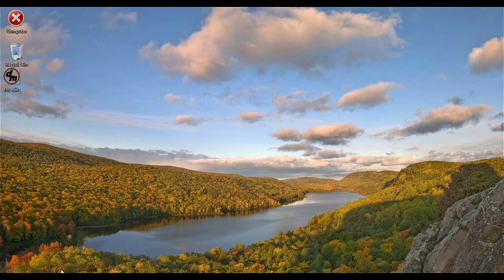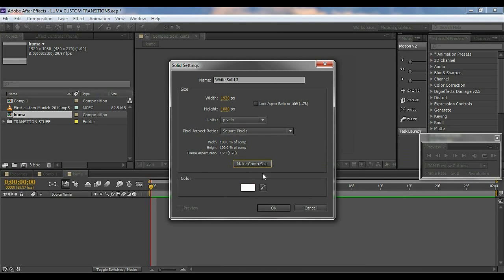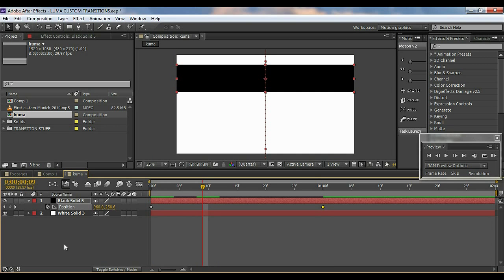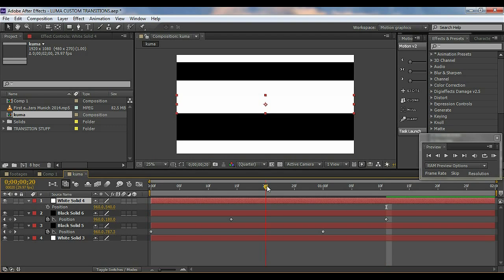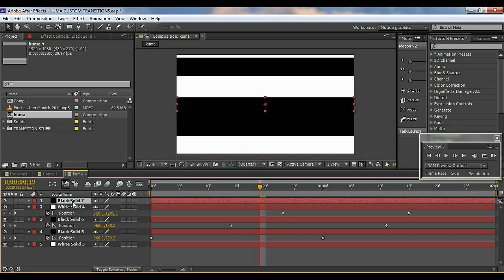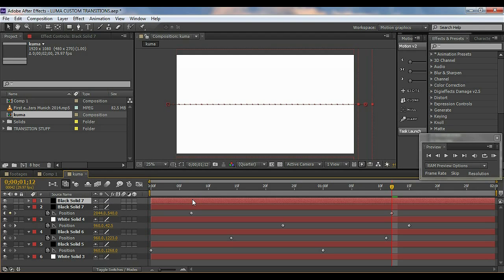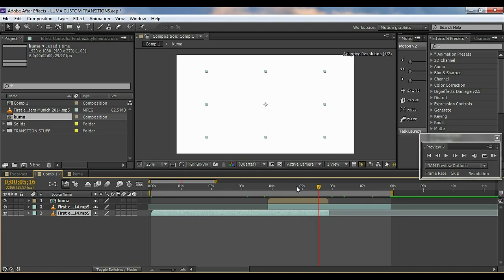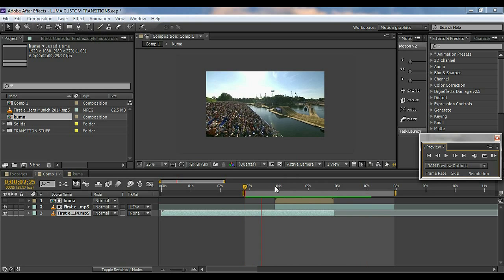After Effects Tutorial: Dynamic Transition in After Effects | No Plugins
Hey Everyone,
In this, After Effects Tutorial we will learn how to create Transition in After Effects without using any third party plugins its gonna very super easy and amazing give your video a cool look using this transitions. This tutorial will also cover topics like how to create dynamic transitions, how to create easy transitions and much more.